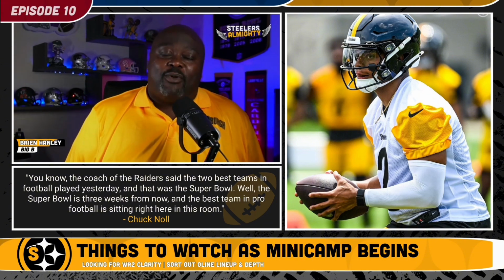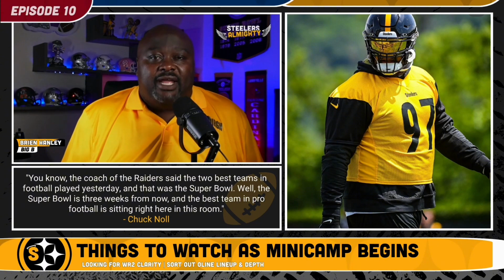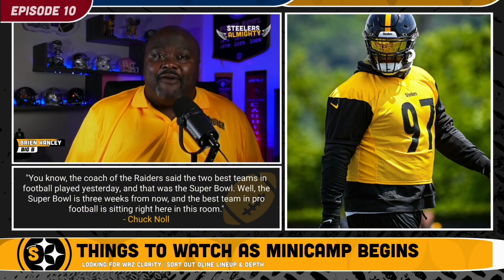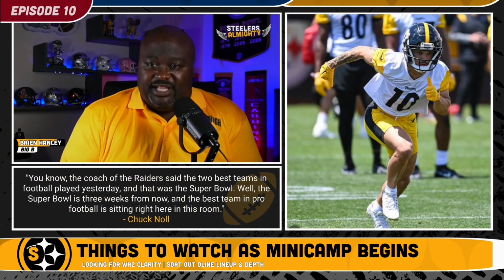Steelers Mini-Camp 2024 | Steelers Almighty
As the Steelers inch closer to the 2024, there are still many unanswered questions that need to be address before the season starts. From solidifying the offensive line depth to shoring up the WR room, there are clear deficiencies in places that can keep us out of the playoff and champioship contention.

We ARE...Steelers Almighty!!!

Brought to you in part by: @bigbsportstalk @ltbsports